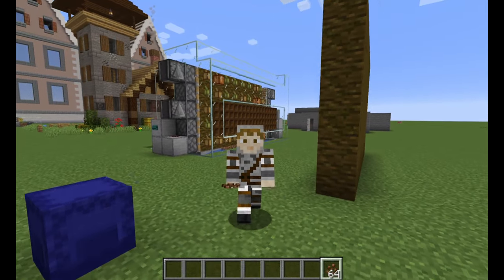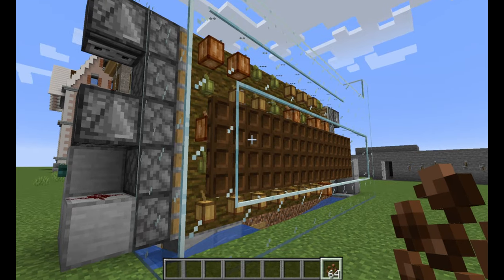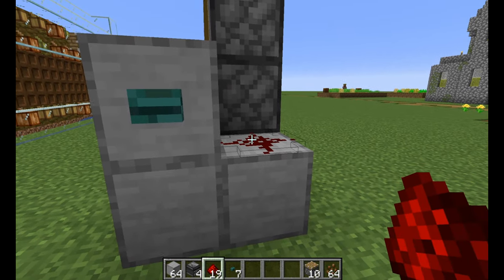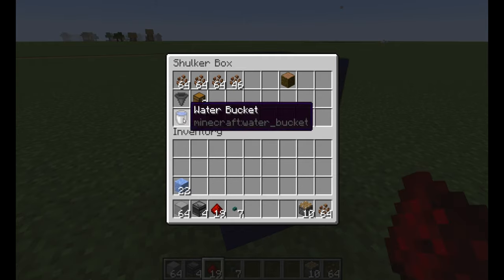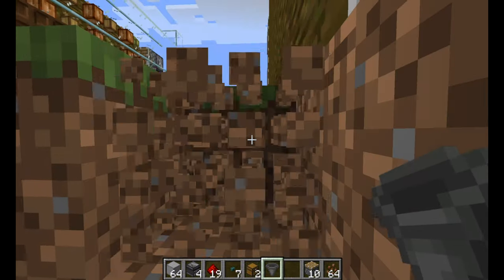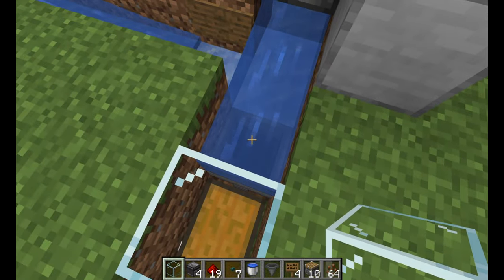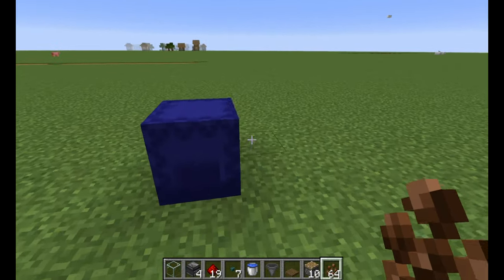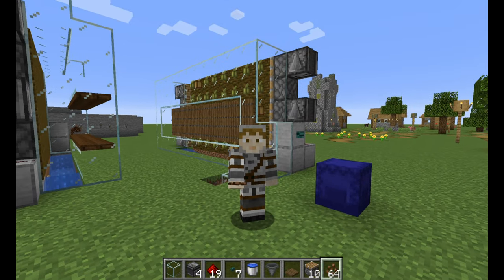Cocoa Bean Farm Ep.03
In this Episode I build a small and simple Cocoa Bean Farm to supply the Dye shop with Brown dye - also you can use the beans to make cookies!  Hope you enjoy it - the video not the cookies!